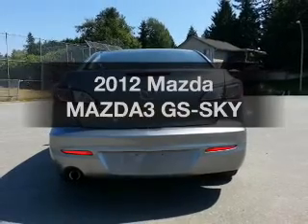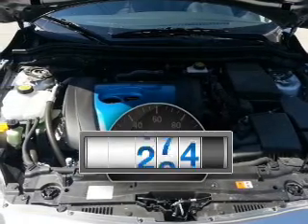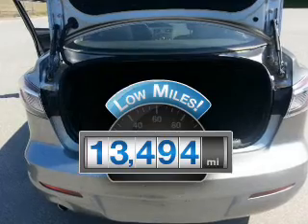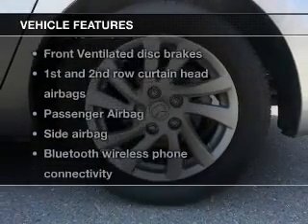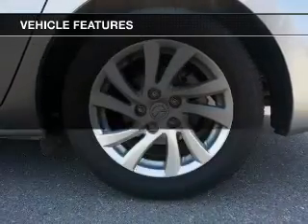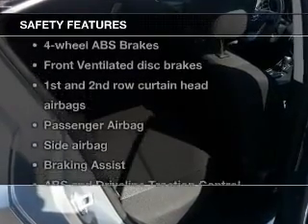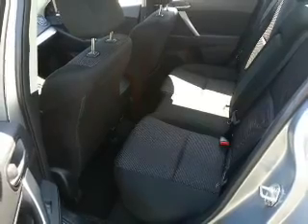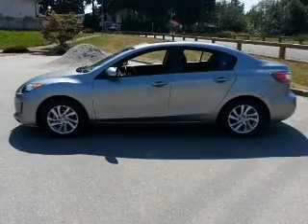2012 Mazda MAZDA3 - Surrey BC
Year: 2012
Make: Mazda
Model: MAZDA3
Trim: GS-SKY
Engine: 2.0 liter inline 4 cylinder 16 valve
Transmission:
Color: Gray
Mileage: 13494
Address:
19265 Langley Bypass